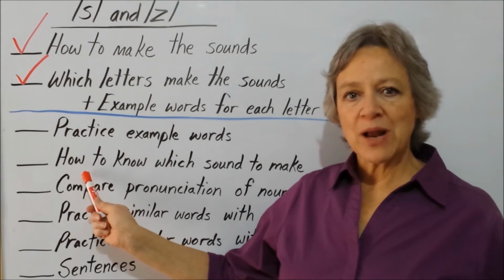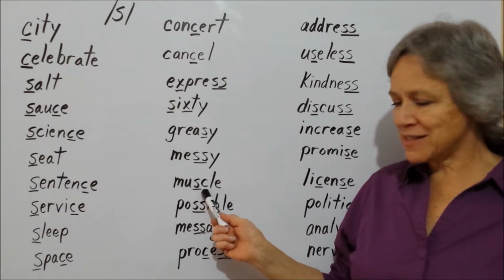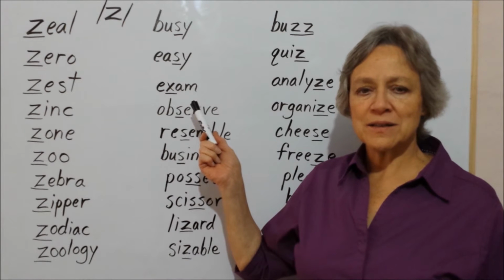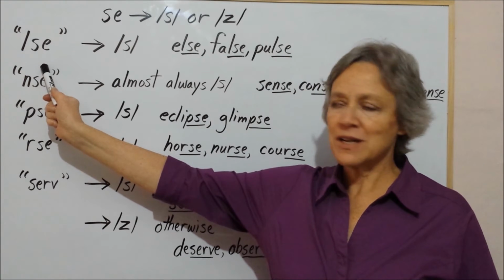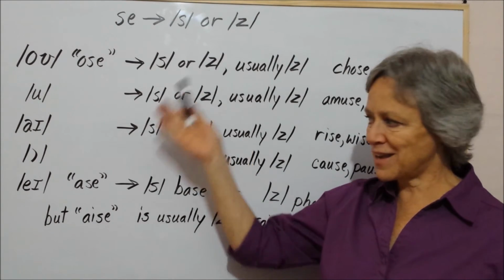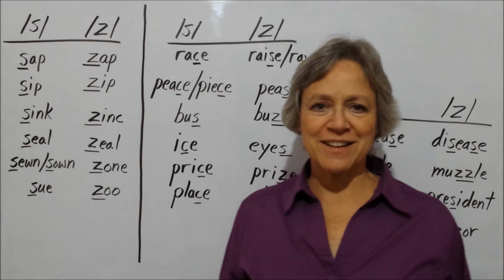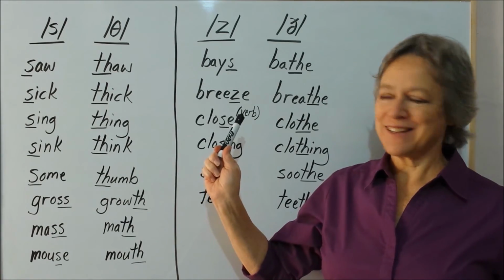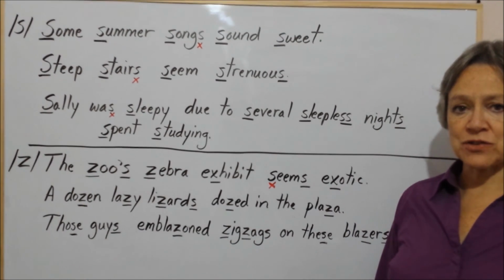How to Pronounce /s/ and /z/ - Part 2 - American Accent English Pronunciation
Learn how to pronounce the sounds /s/ and /z/ in English. Learn when to use each sound. Compare the pronunciation of nouns and verbs. Compare and contrast similar words. Compare words with /θ/ and /ð/, the two th sounds. Practice saying words and sentences with /s/ and /z/. Learn helpful tips. Also, please watch the Part 1 video.

Can you find the error? At about 39:50 I forgot to underline a letter in one of the sentences. Which letter did I forget to underline? The answer is below.

Please help me translate this video. You can translate a little or a lot. Every bit helps. Thank you!

Starting times for sections of the video:

1:41 Practice words with /s/
9:54 Practice words with /z/
17:49 How to know which sound to make
24:43 Compare pronunciation of nouns and verbs
29:44 Practice words with /s/ and /z/
35:55 Practice words with /s/ and th /θ/ and words with /z/ and th /ð/
39:37 Sentences

Answer:  In the word 'zigzags' in the last sentence, I should have underlined the letter 's.'

Online Dictionaries